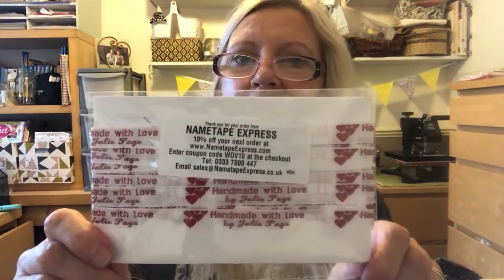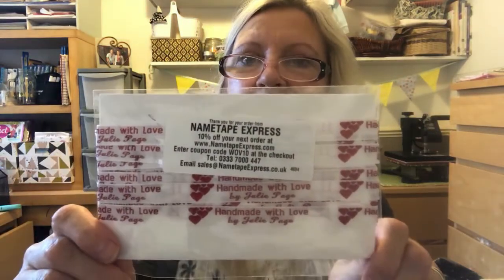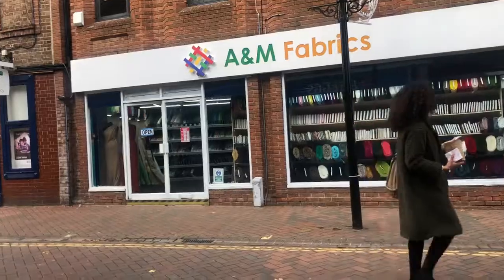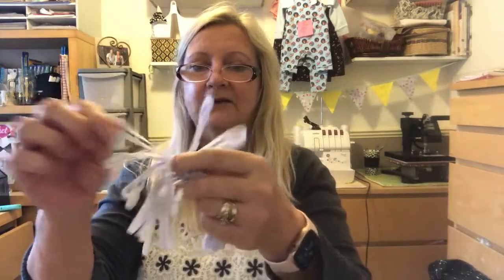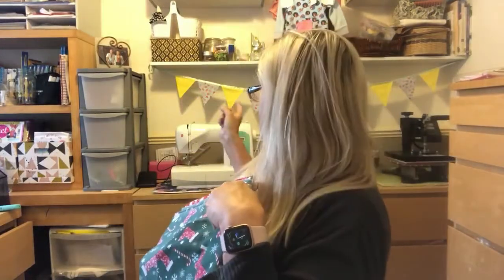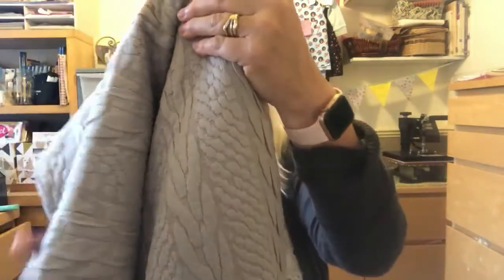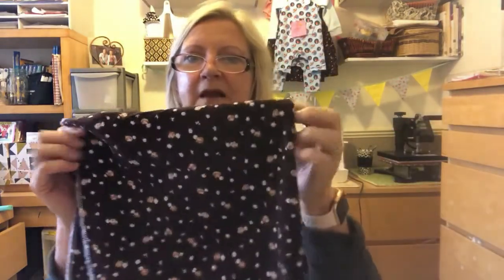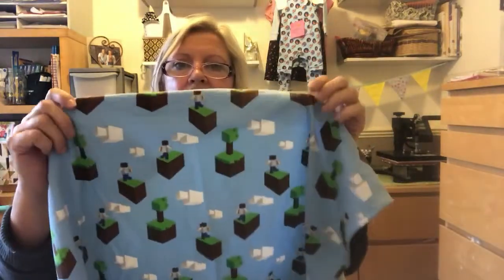Visiting the New Fabric Shop | Collective Fabric Haul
In this video me and my daughter went to visit the new fabric shop in town, I also included a collective fabric haul from ebay and A & M Fabrics.

Thanks Jules